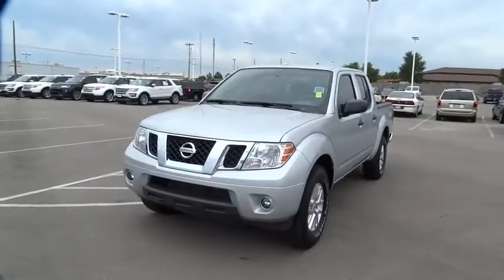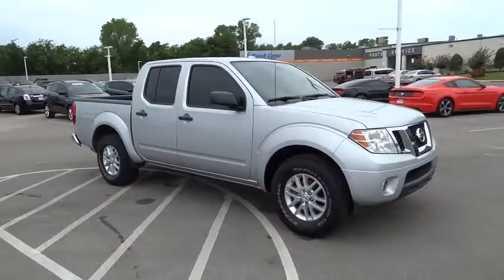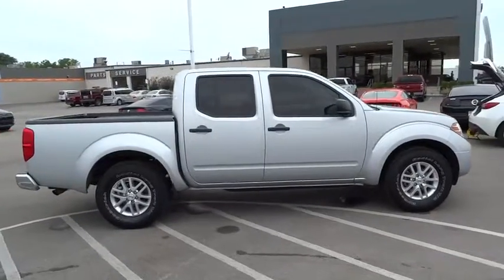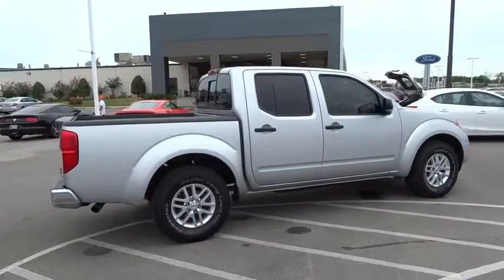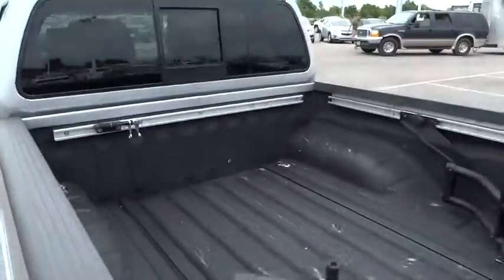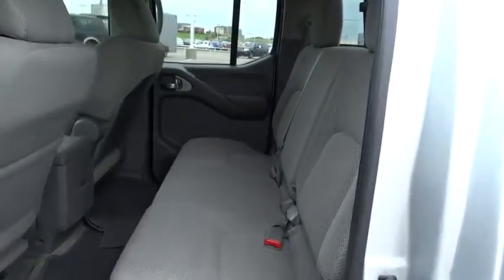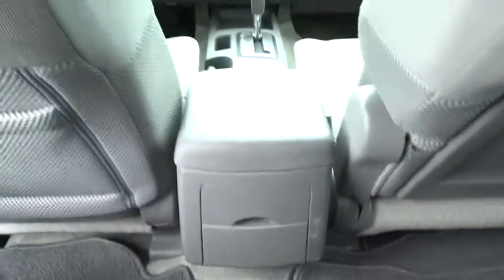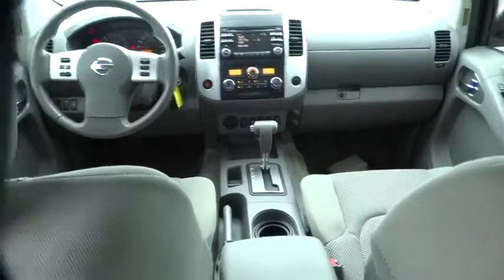2014 Nissan Frontier Tulsa, Broken Arrow, Joplin, Bixby, Owasso, OK T16316A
2014 Nissan Frontier

Matthews Ford
1101 Southwest Expressway Drive

Check out this gently-used 2014 Nissan Frontier we recently got in.CARFAX BuyBack Guarantee provides that extra peace of mind for you that there's no surprises on this vehicle's history. This vehicle has extremely low miles on the odometer, so while it's pre-owned, it's practically new.The interior of this Nissan Frontier SV has been through meticulous inspection and could almost pass for a brand new vehicle. This is your chance to own the very rare Nissan Frontier.